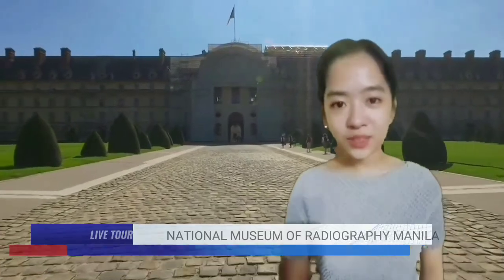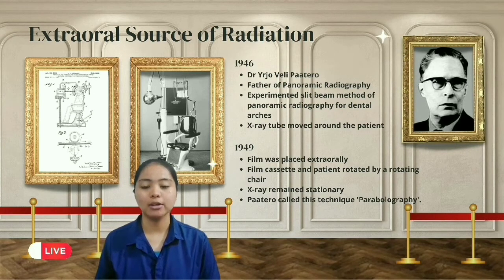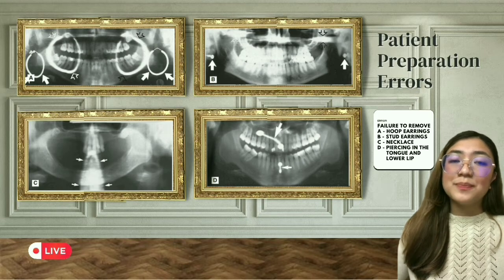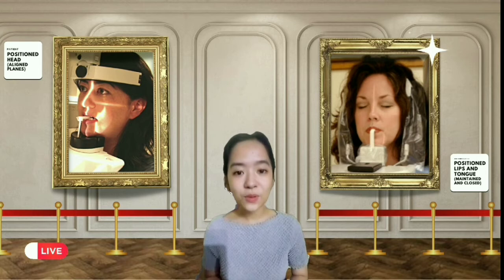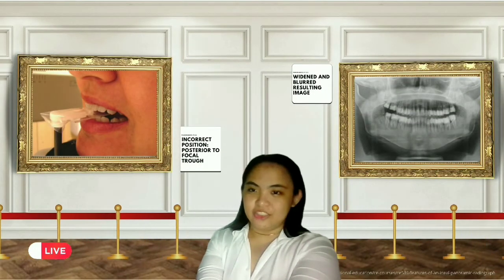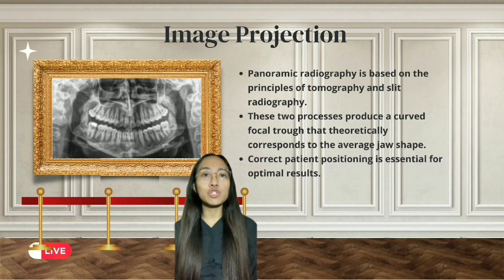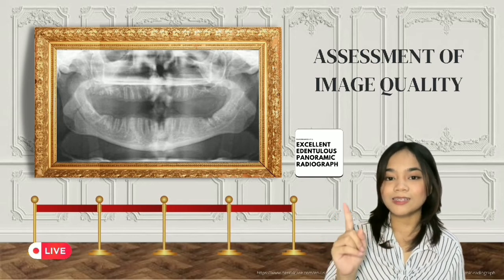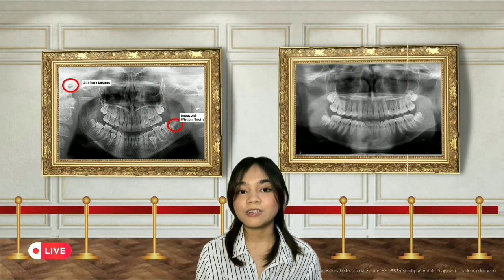Panoramic Radiography (Museum Tour Themed Report)